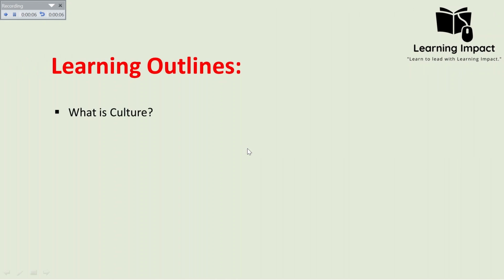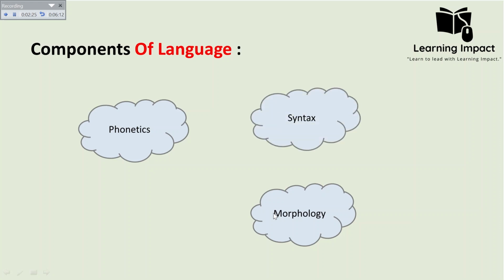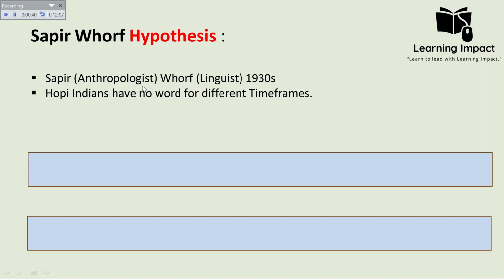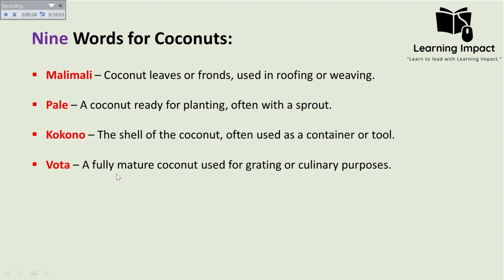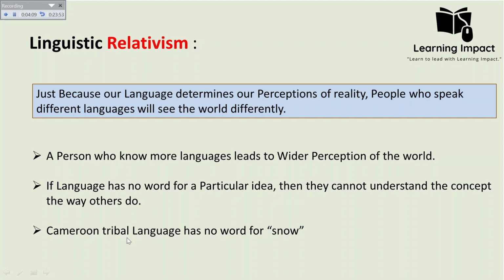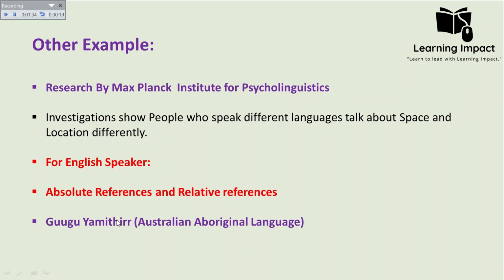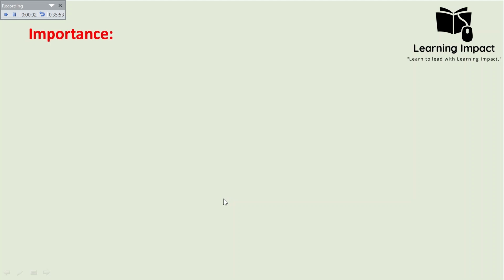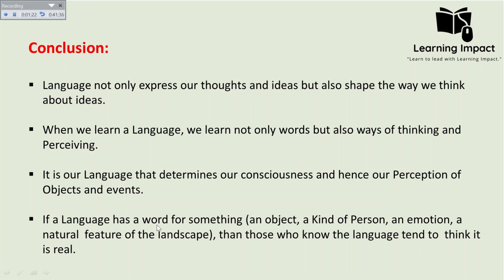Sapir Whorf Hypothesis| Linguistic Determinism and Relativism| Language and Culture in Sociology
This Lecture discuss the relationship between Culture and language and shed light on Sapir Whorf Hypothesis to talk about in-depth examples of it. This Lecture Include:

What is Culture?
What is Language?
Components Of Language
Language and Culture
Sapir Whorf Hypothesis
Linguistic Determinism
Linguistic Relativism
Examples Of Linguistic Relativity Hypothesis
Summary Of Sapir Whorf Hypothesis
Importance Of Sapir Whorf Hypothesis
Limitations Of Sapir Whorf Hypothesis
Conclusion

I Hope this lecture wil help  you in understanding the Link between Language and Culture in detail.